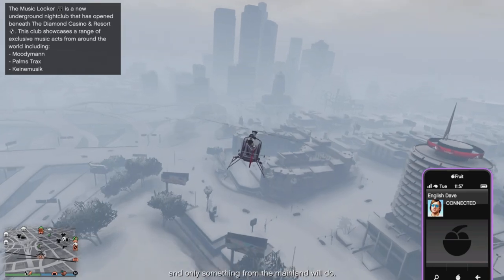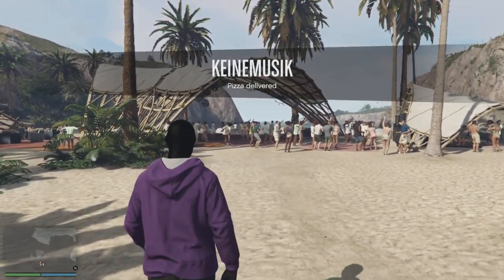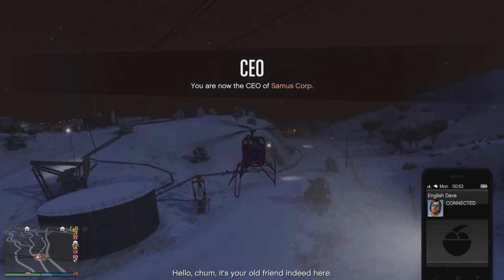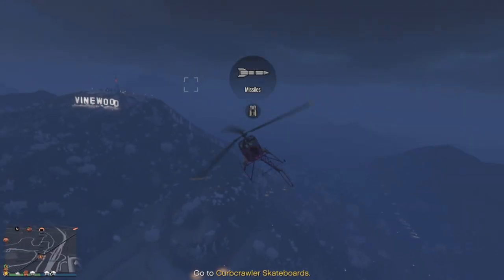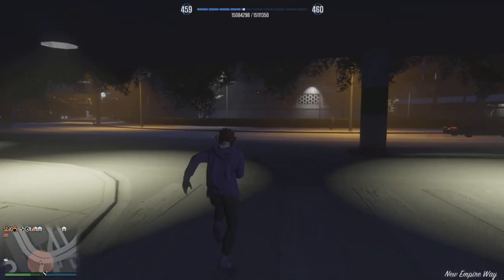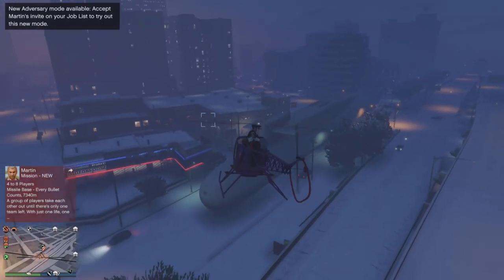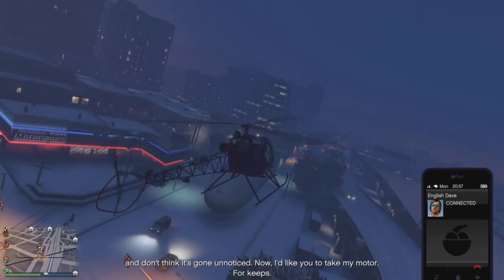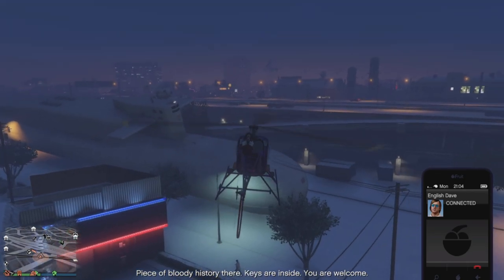How To Unlock The FREE BF Weevil In GTA Online! (Early & Easy)